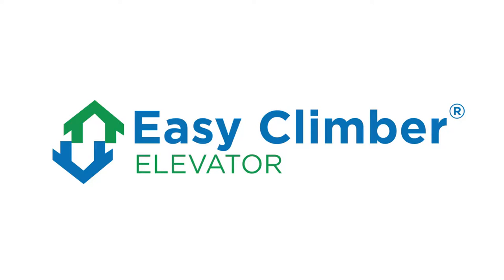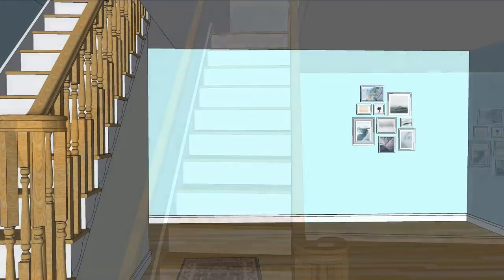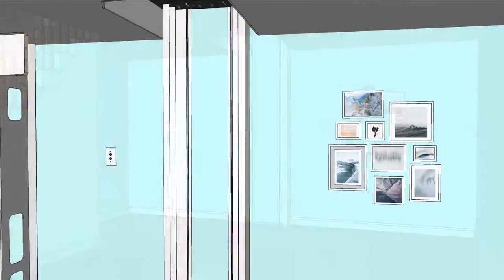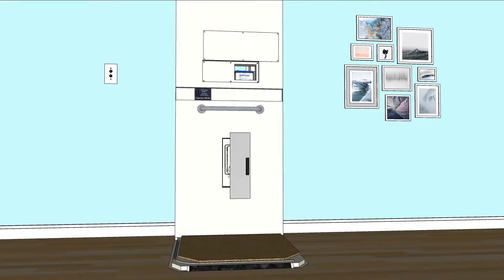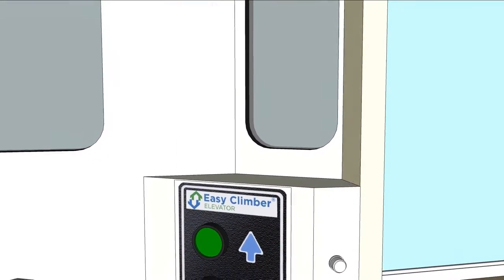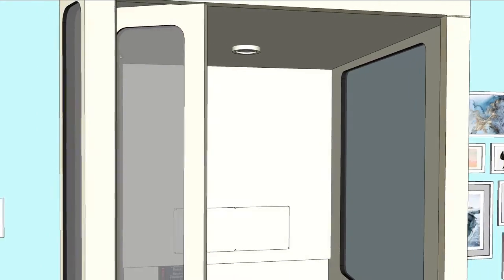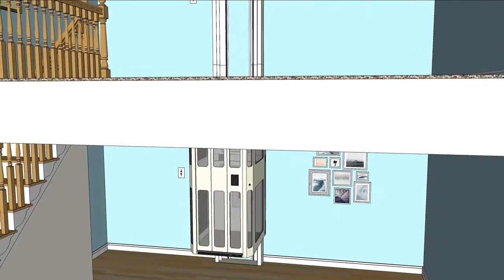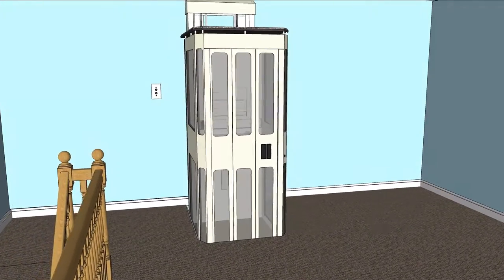EasyClimber Elevator Assembly Animation - v2.0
SketchUp 2016 and Keyframe Animation plugin. Hours of work. Modeling, animating and editing.